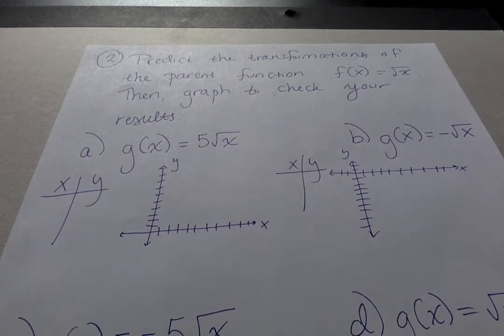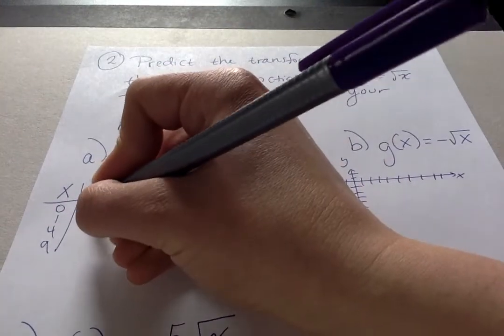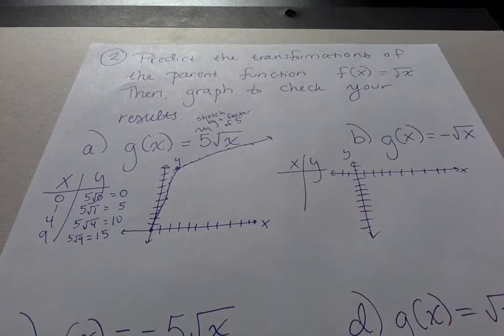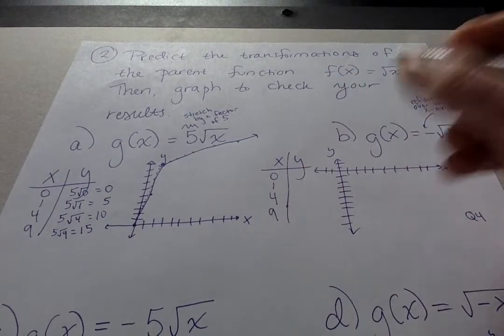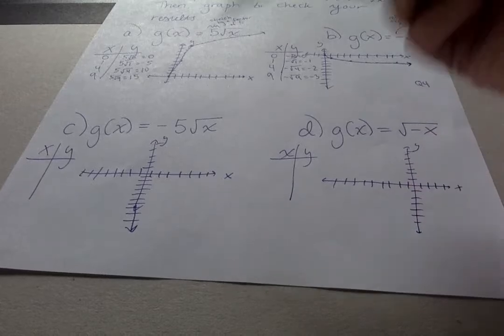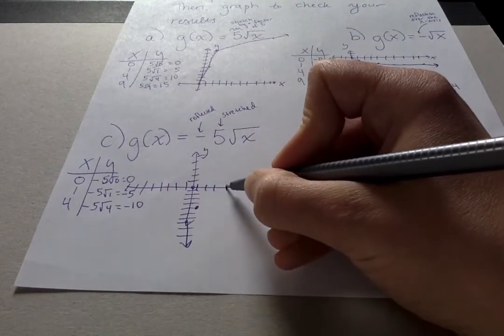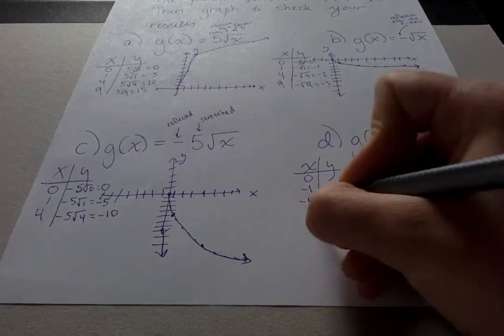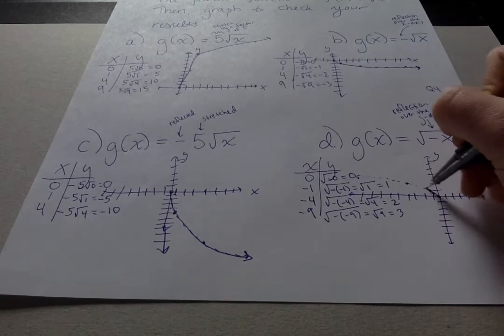Radical function transformations: Stretches and Reflections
OLT Algebra II